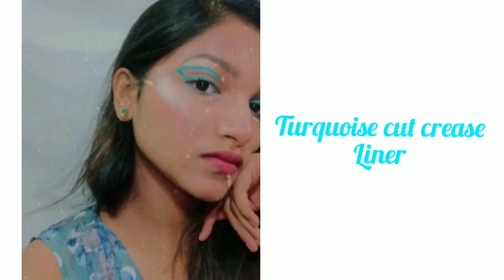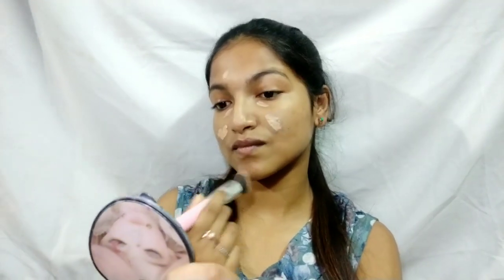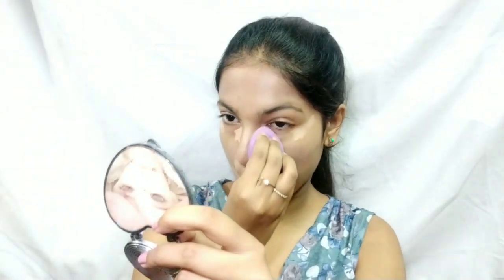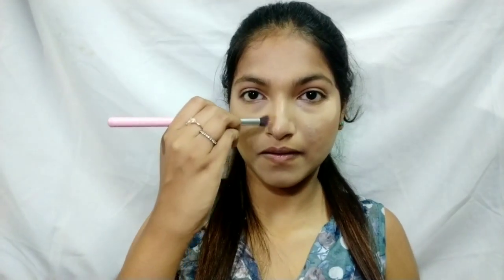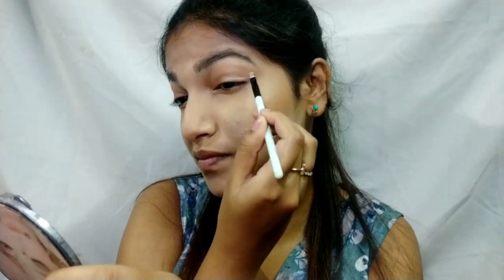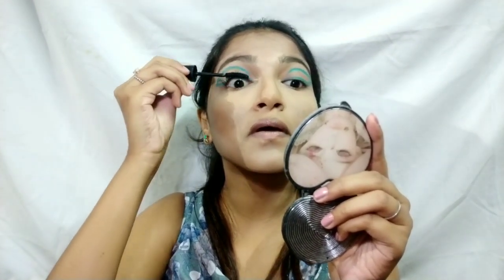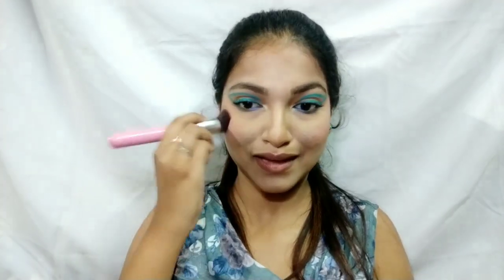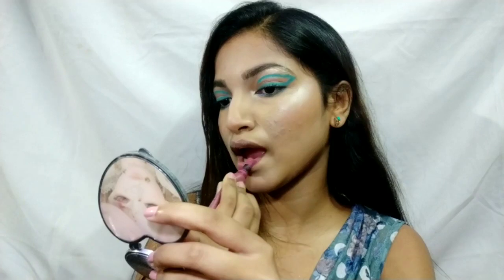Turquoise Cut Crease Liner | Detailed Tutorial | Dreamy Strokes